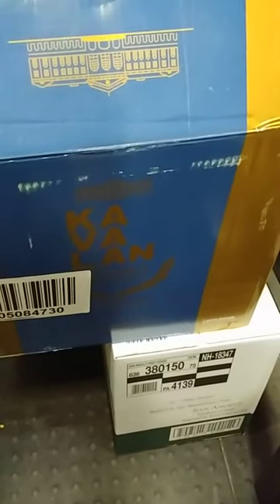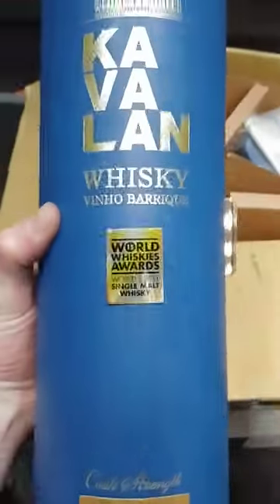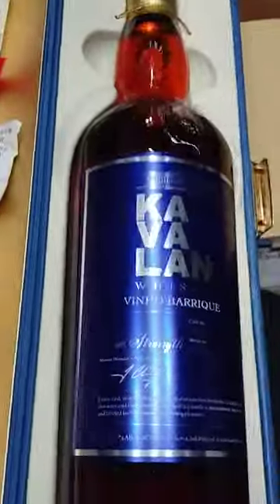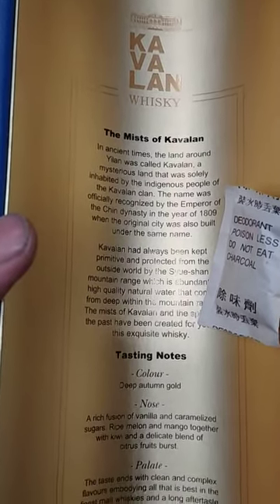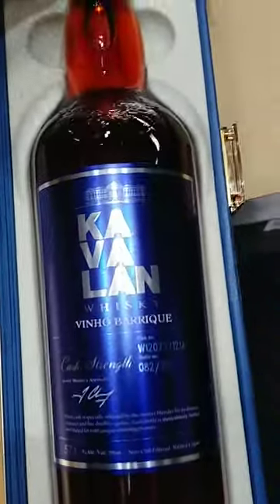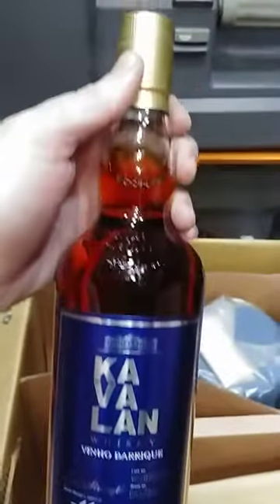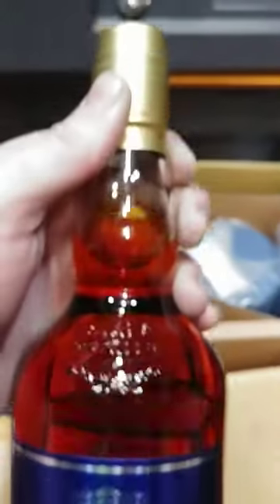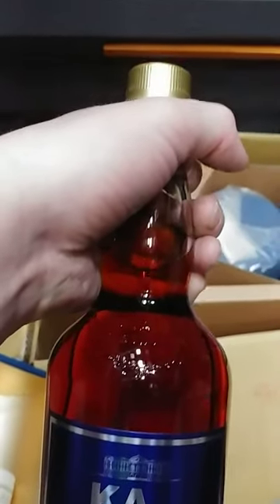Kavalan Solist Vinho Barrique unboxing review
Kavalan Vinho 57.8% Bottling Note

To mature their Kavalan Solist Vinho Barrique expression, the King Car distillers in Taiwan use casks which have held both red and white wines, before being re-toasted. The whisky is fully matured in these casks to help their Taiwanese single malt develop a bold, expressive flavour profile brimming with berry, plum and caramelised sugar notes. At the Los Angeles Wine & Spirits Competition this exciting Taiwanese whisky received a Gold Medal and an impressive score of 91 out of 100.

Kavalan Solist Vinho Barrique Cask Strength Single Malt Whisky, TAIWAN

Average Price $ 230 / 750ml